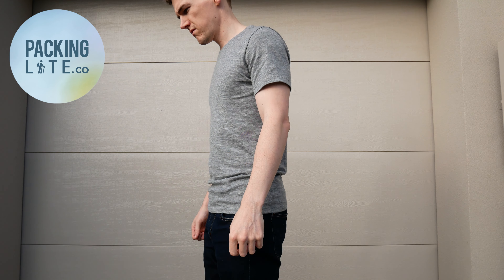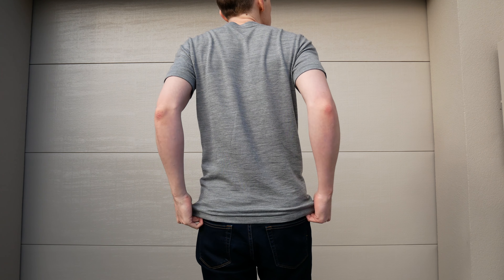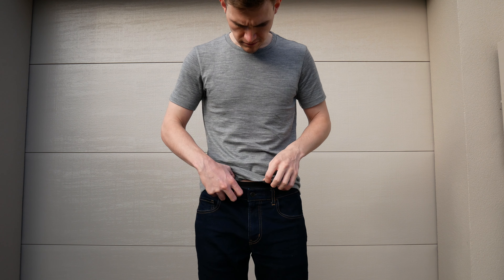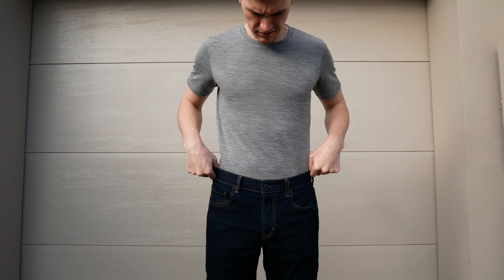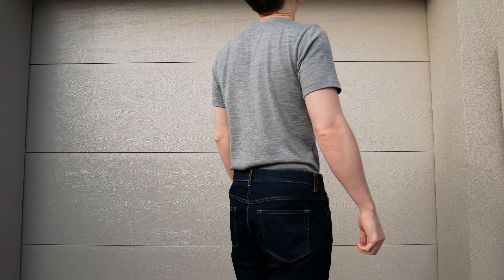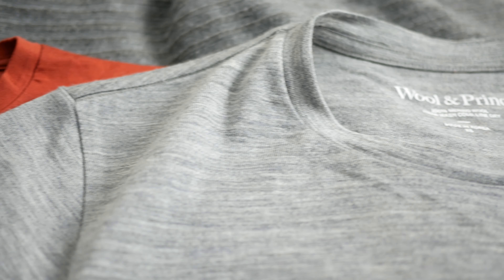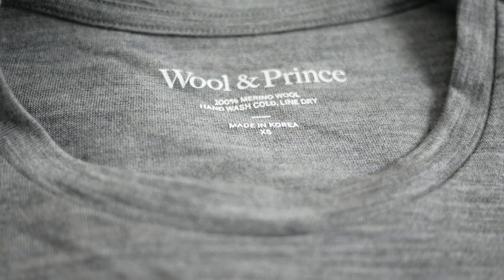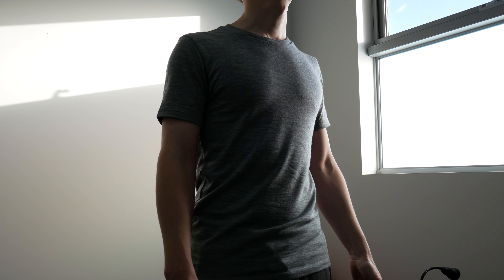Wool and Prince 100% Merino Tshirt Review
Review of the Wool and Prince Merino Tshirt, this is one of my favourite merino tshirts that I've reviewed. Watch now to find out why